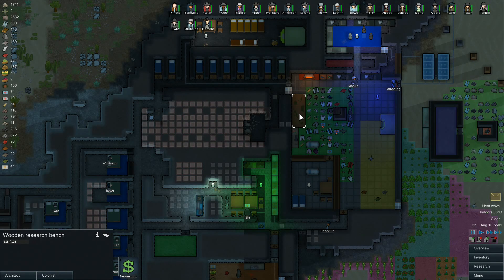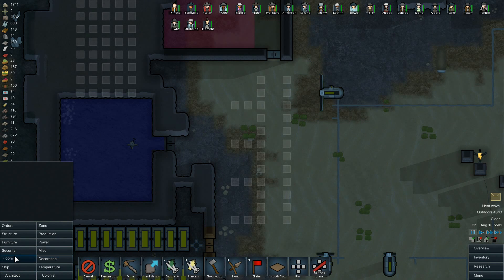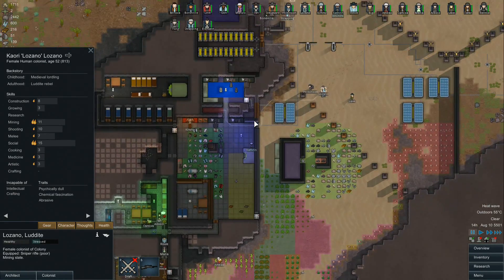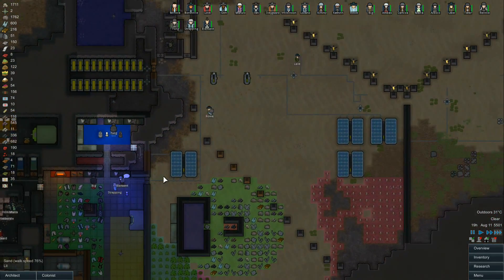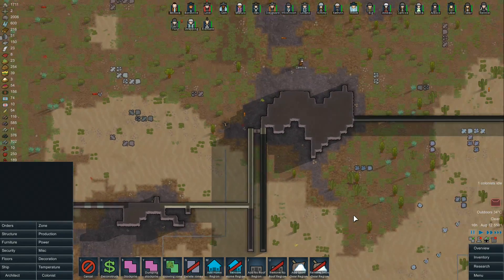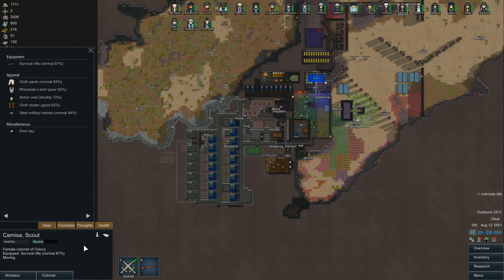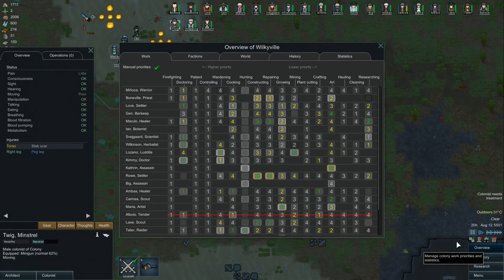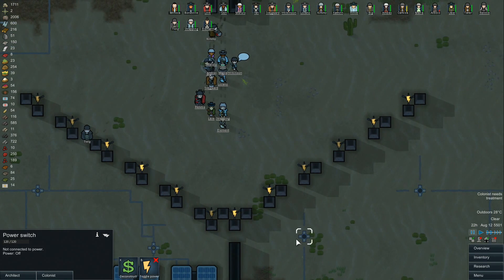Eating Sour Cake-RimWorld A9-Tales 'o' Drinking-Shrubland-Cassandra Classic-Ep56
Episode 56 - Coolers for heat wave & heat stroke prevention. Deconstructing research table now that it is not needed for alternate hallway entrance. "Piece of Cake" battle.

RimWorld - Alpha 9 - Tales ‘o’ Drinking
Indie Developer: Ludeon Studios and Tynan Sylvester
Great price for a great game while in development.

New features include:
Tales and art improvements relating to events within the colony. With art on weapons and quality balancing.
Alcohol with it's related balance of side effects. All of which have an impact on mood, wellness, and productivity.
Age enhancements and visualizations that change the appearance and skill levels colonists start with.
As well as changes to complexity of surgery, addition of personal shields for melee fighters, additional food and weapon varieties, and the ability to rescue injured visitors.